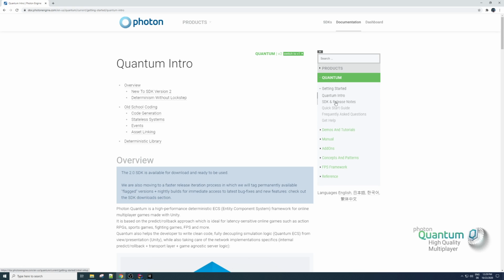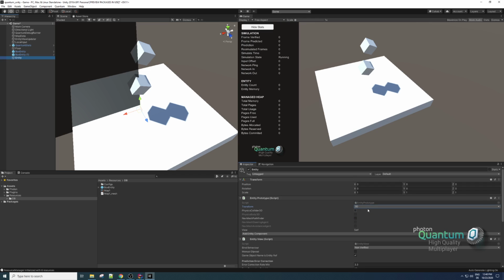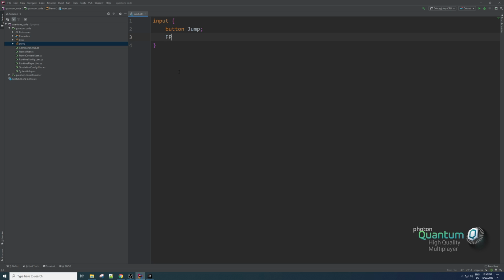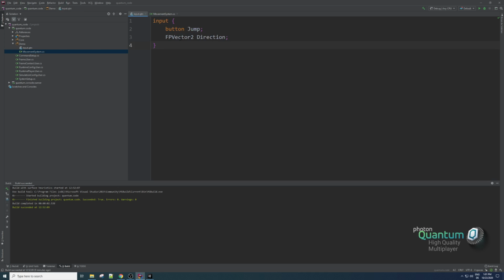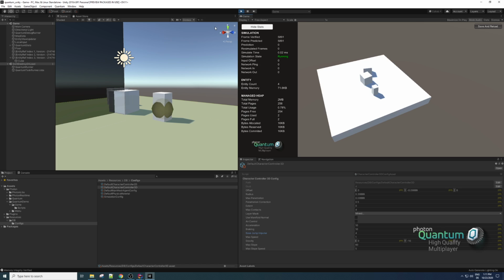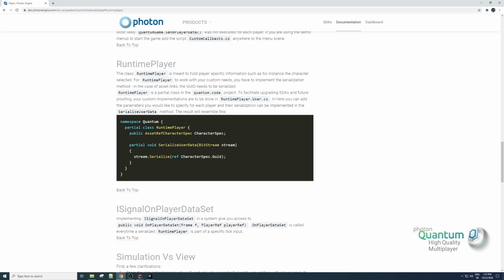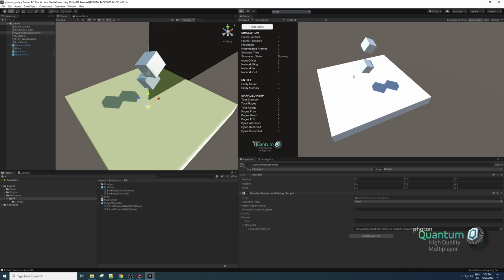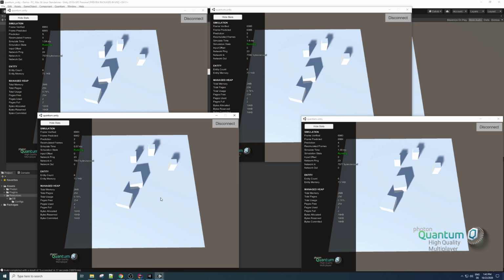Hello Quantum 2.0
Quick start guide for Photon Quantum 2.0. Watch the full video to get a sneak peak into the basic and most important topics to get you up and going with multiplayer game development.

Topics:
- SDK folder structure
- Running Quantum from Unity
- Static colliders (3D)
- Scene Entities and Prototypes
- Physics Body (3D)
- Input struct definition
- CharacterController3D + Movement System (filter system)
- Custom component definitions.
- RuntimePlayer custom data (sending + callbacks)
- Testing Online